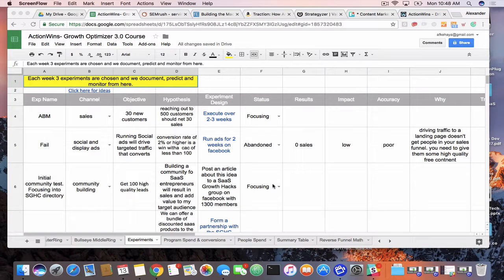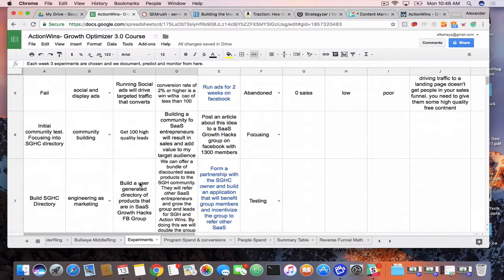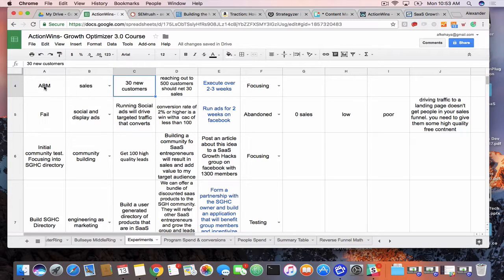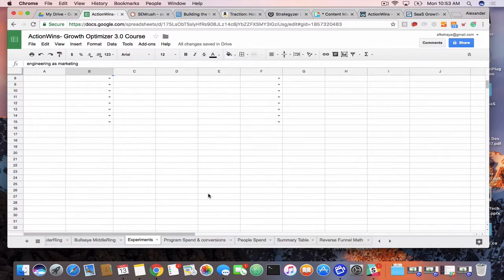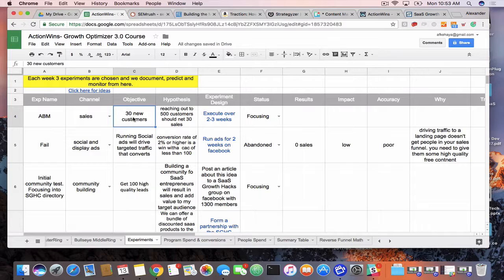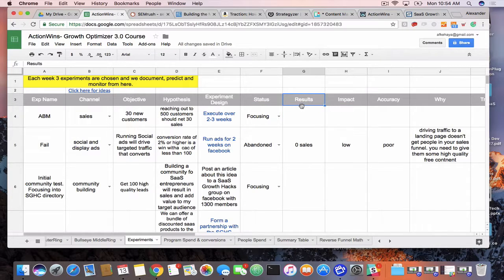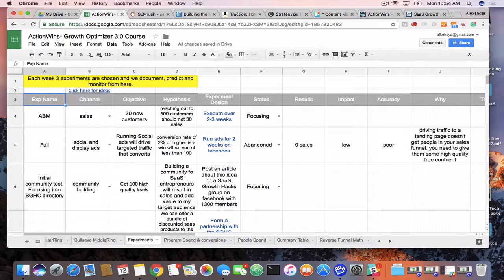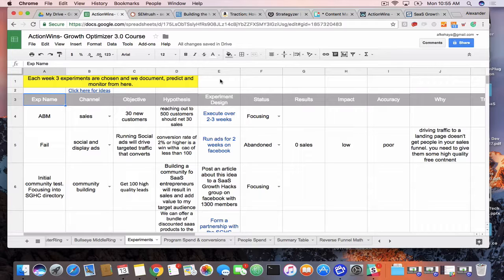Designing your traction Experiments